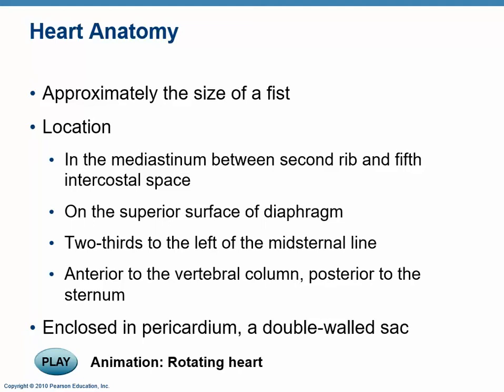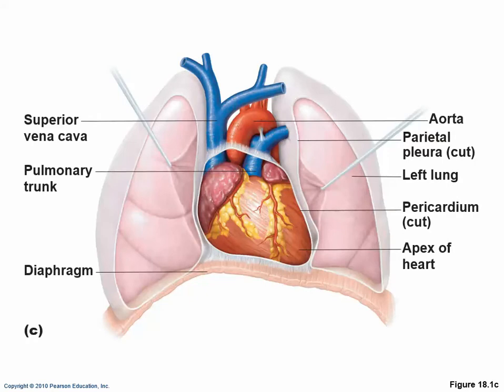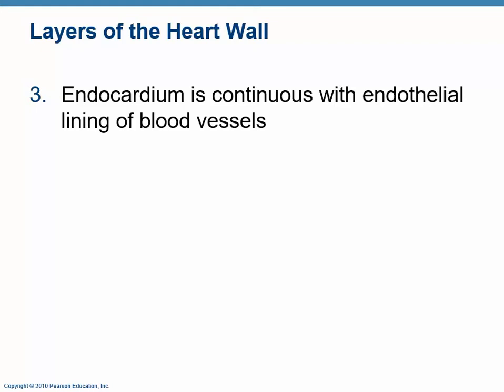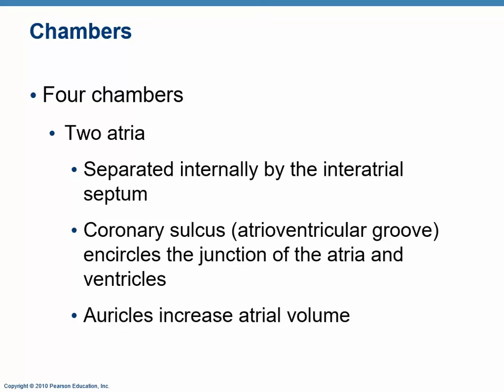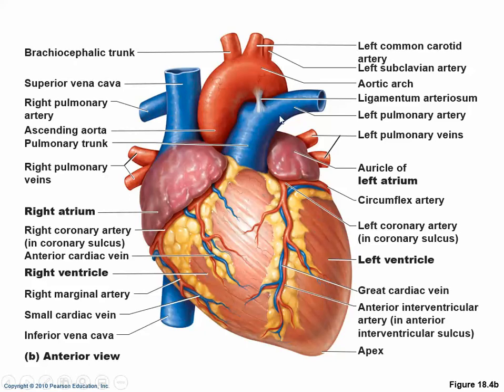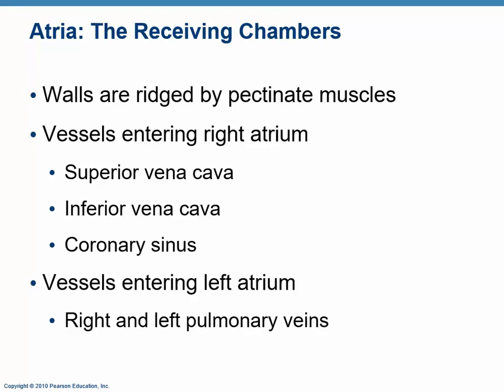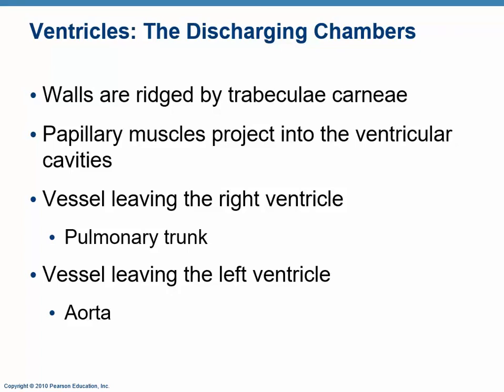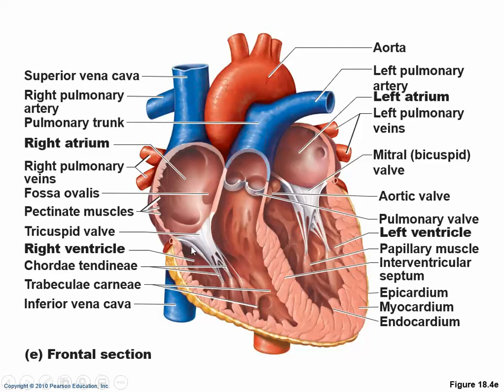NURS1532 Heart anatomy